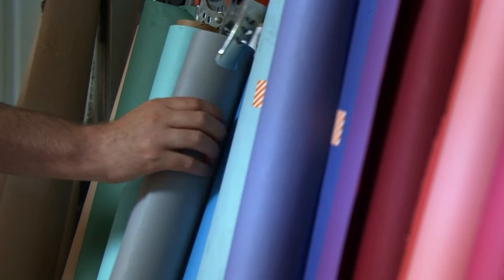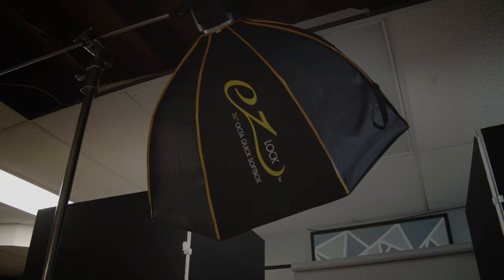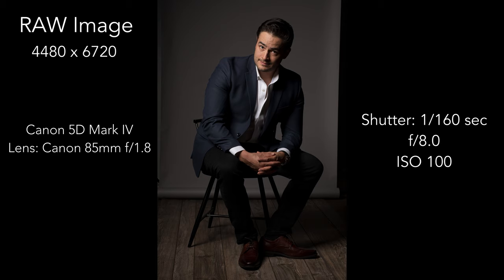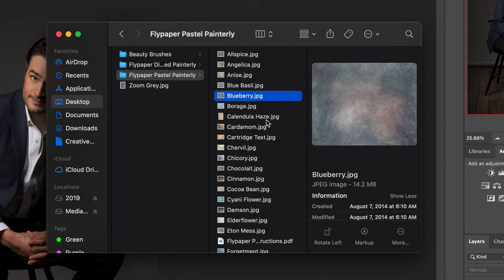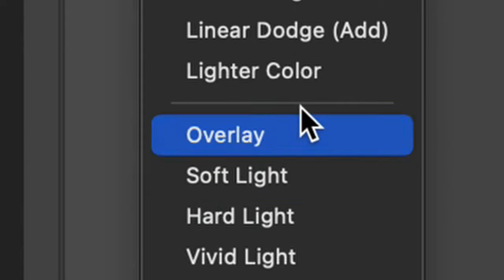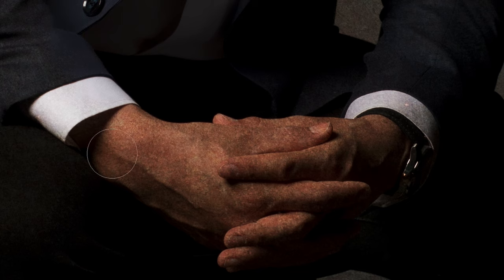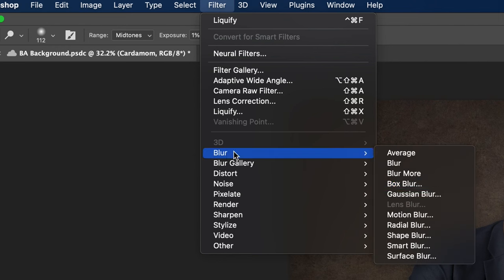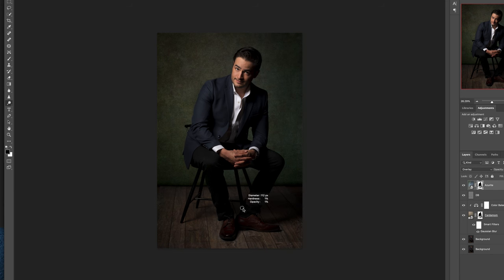How to Add Texture Backgrounds to Portraits in Photoshop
Photoshop tutorial on how to add realistic, texture backgrounds to your portraits. Use this technique to add extra drama to your editorial photography!

Clot Studio Abstract Teal Grey Spray Textured Hand Painted Canvas